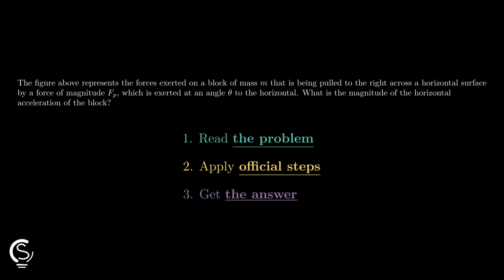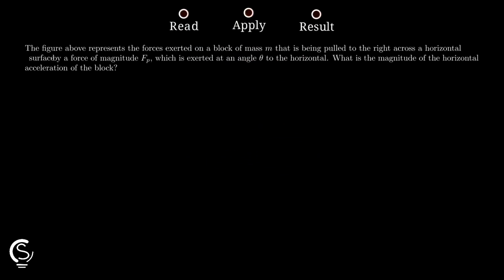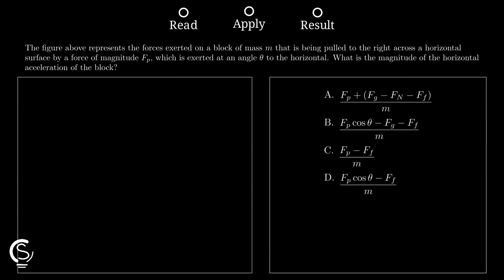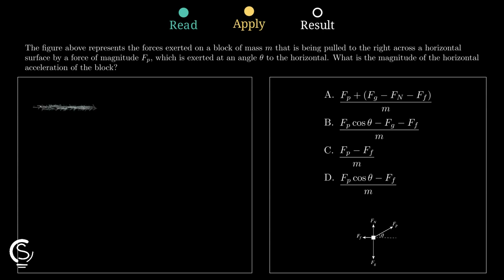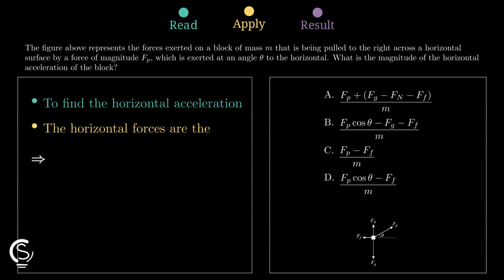2024 AP Physics 1 Question 38 - Newton's Second Law and Horizontal Acceleration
Detailed step-by-step solution for the 2024 AP Physics 1 Question 38 focusing on Newton's Second Law and Horizontal Acceleration. We break down the vector components of force to isolate the horizontal motion of a block on a surface. The figure represents the forces exerted on a block of mass m that is being pulled to the right across a horizontal surface by a force of magnitude Fp, which is exerted at an angle theta to the horizontal. What is the magnitude of the horizontal acceleration of the block? We analyze the rightward component of the pulling force (Fp cos theta) and the leftward frictional force (Ff) to solve for acceleration. Want more AP practice?